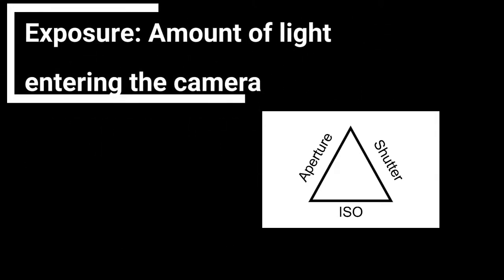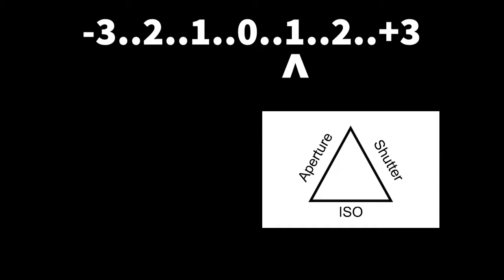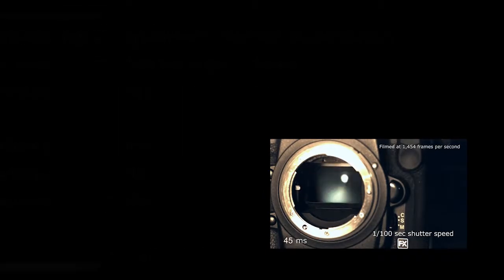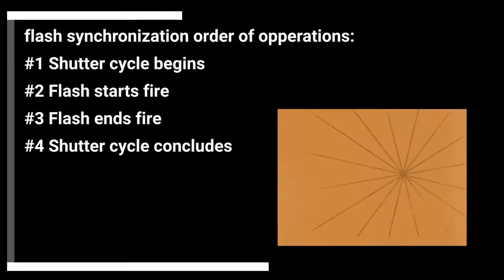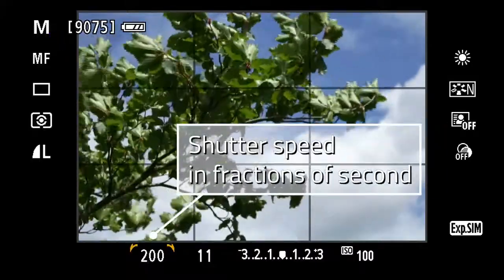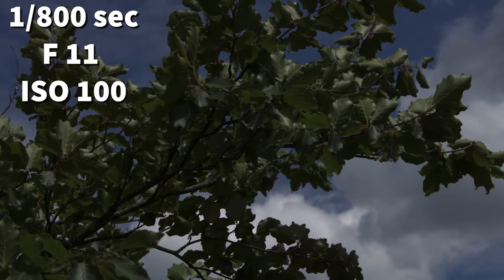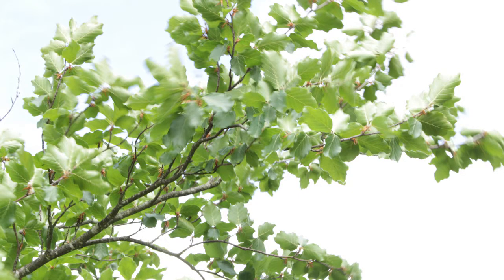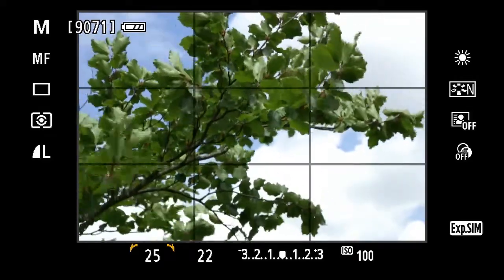Exposure: Shutter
Detailed tutorial on how Shutter functions and contributes to photographic exposure. Made with support from Oregon Open Education Resources.